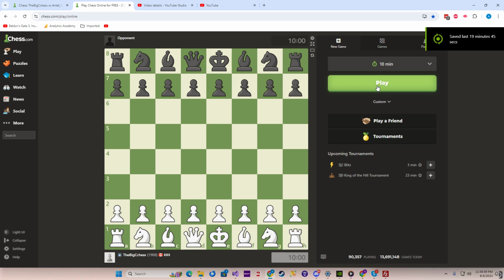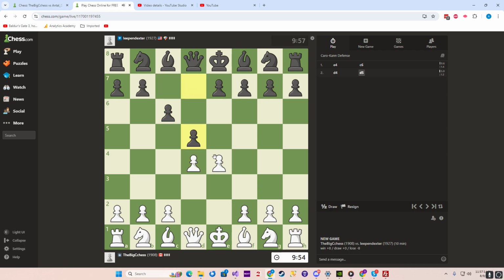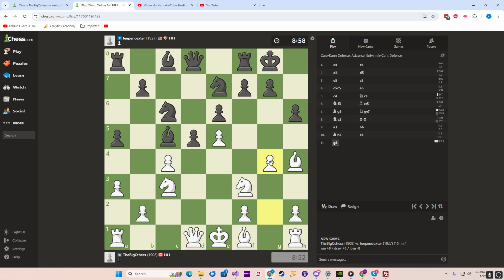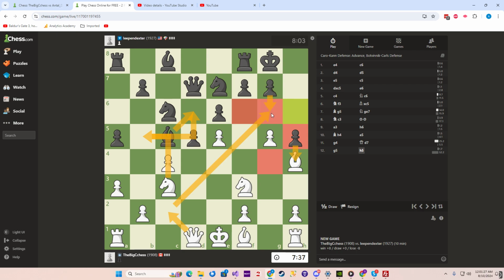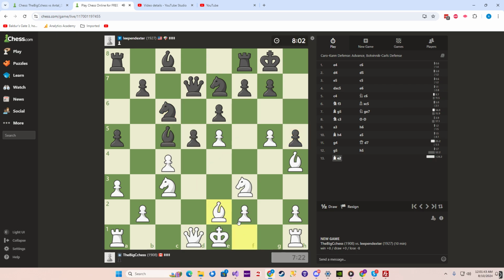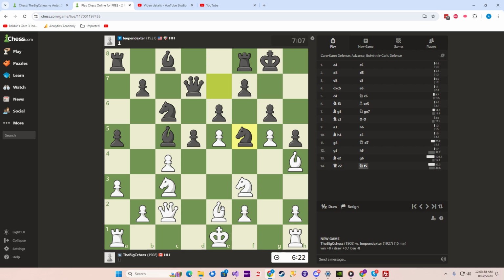We got pushed around the Chess board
Not a very good game.  Slowly let the guy get a better position and then it was over.